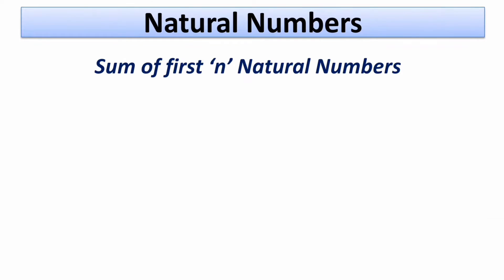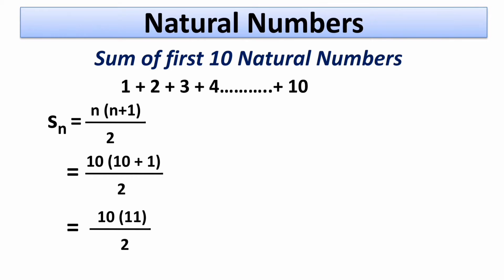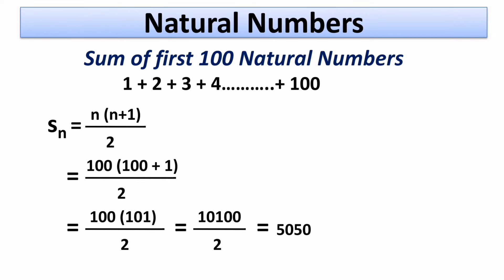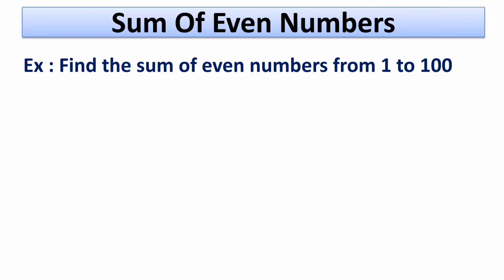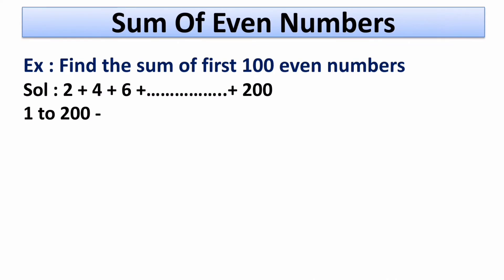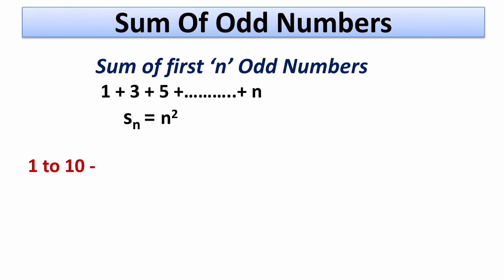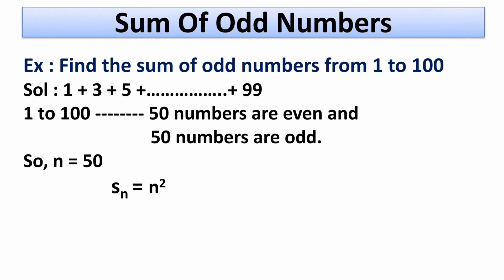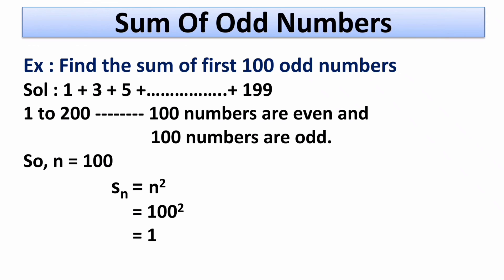Math Tricks for Sum of First N - Natural, Even and Odd Numbers in 2 Seconds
Welcome to NJ Classes,
Today I will teach you tips and tricks of mathematics.  Learn how to prepare for Math fast with Step-by-step tutorial by NJ Classes.
    The aim of NJ Classes is everyone study math from basics. When basic is clear, you can solve any mathematical problem easily.